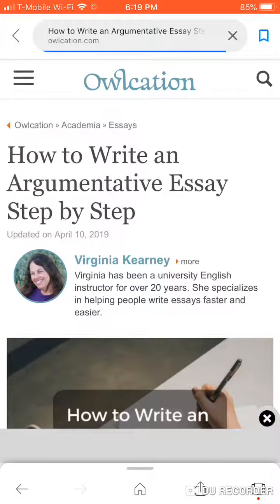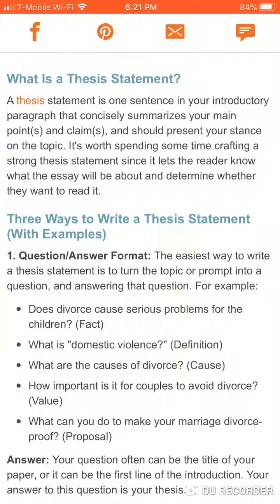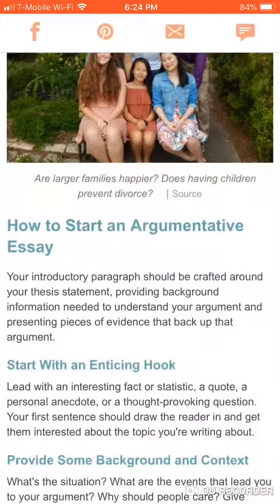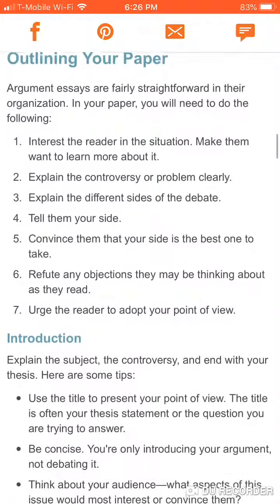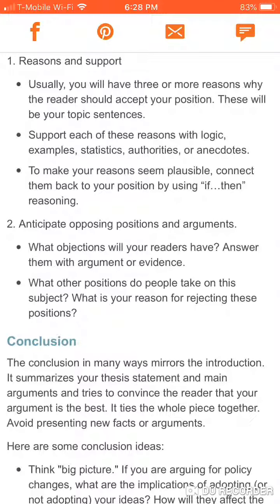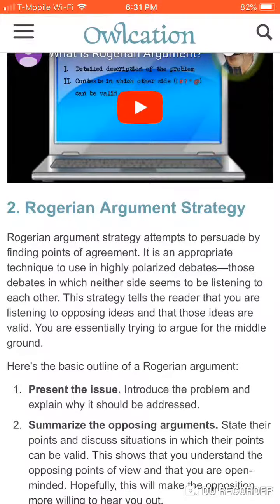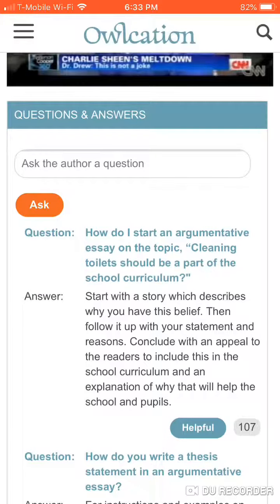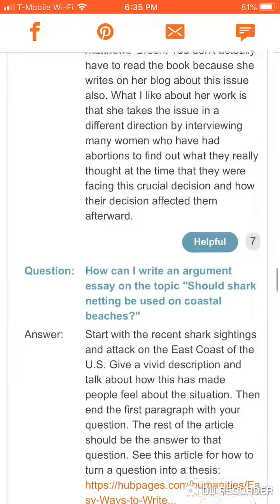How to Write an Argumentative Essay Step by Step